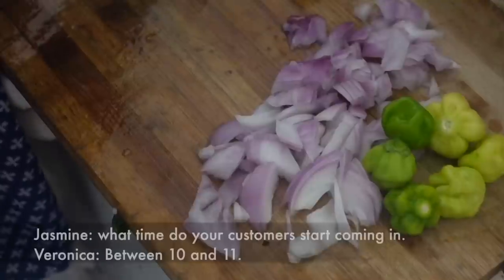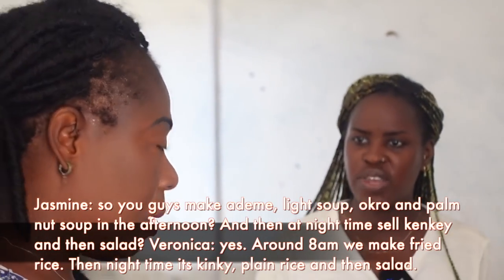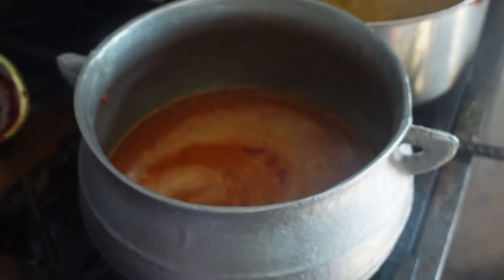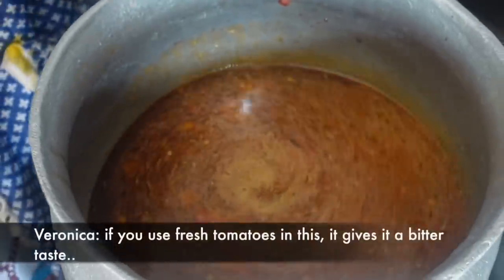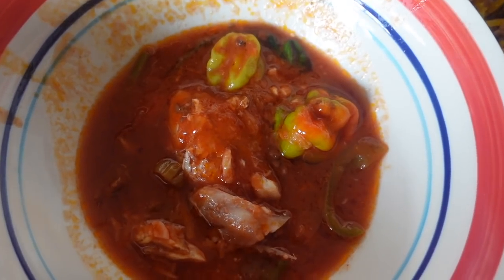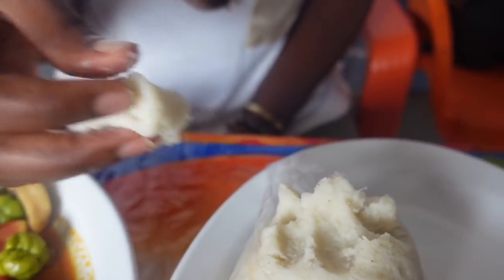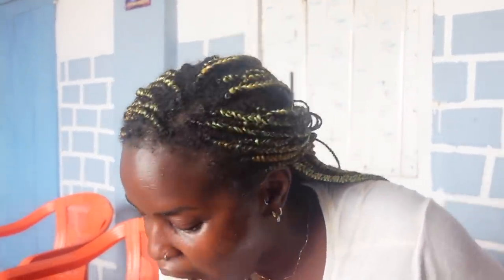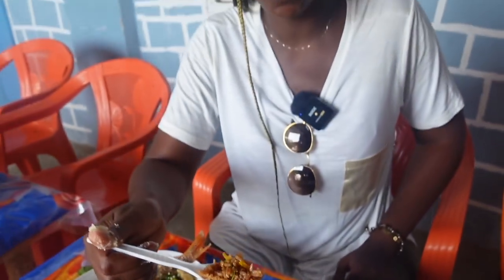RUNNING A LOCAL RESTAURANT SELLING THE BEST TOGOLESE FOOD IN GHANA | WEST AFRICAN FOODS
Victoria and her husband Chef Moses run a local african restaurant in Keta (Volta Region of Ghana) where they serve the best Togolese food i have come across. its a small restaurant and so the food is cooked in small portions. The food is absolutely delicious. Both chef Moses and his wife are half togolese and have worked in the food industry prior to now.

Lemonade Finance is a mobile app for users in the UK & Canada to send money to Ghana, Kenya & Nigeria with zero fees.

My name is Jasmine and I have relocated from Sydney Australia to Ghana in west Africa as of the year 2020.
My parents are of Ghanaian descent and so am I, although I was born in Australia. Here on my channel, my goal is to give you a real glimpse into what its like to live in Ghana, from the Ghanaian food, to the Ghanaian culture, to the Ghanaian lifestyle and everything in between. My goal is to satisfy your curiosity about Ghana and help inspire you to explore and travel Ghana.
My prayer is that these videos do just that for several Africans in the diaspora.